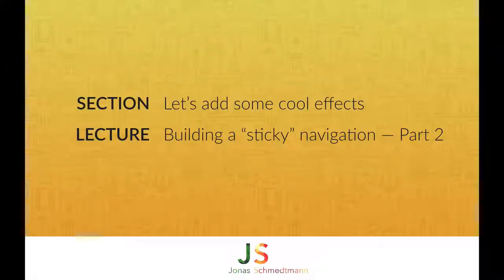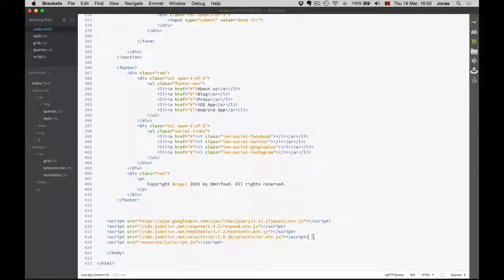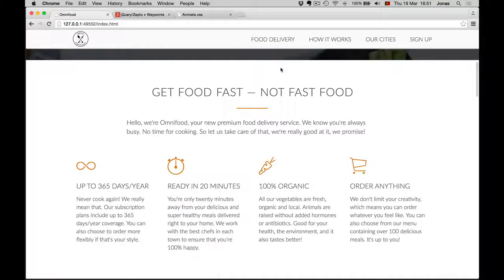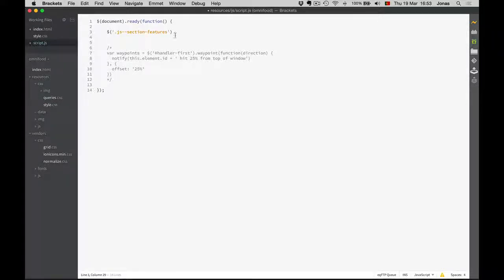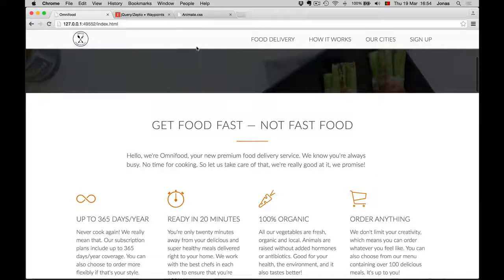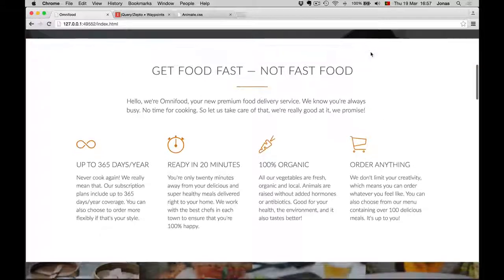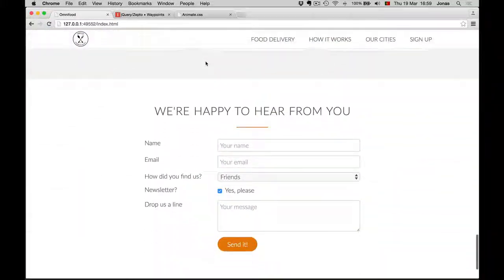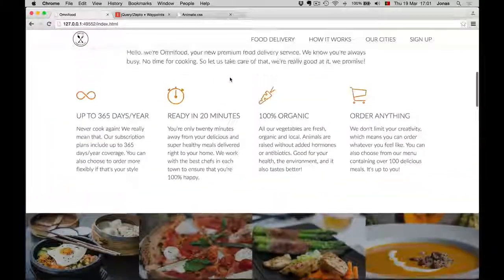064 Building a 8Usticky8221 navigation Part 2